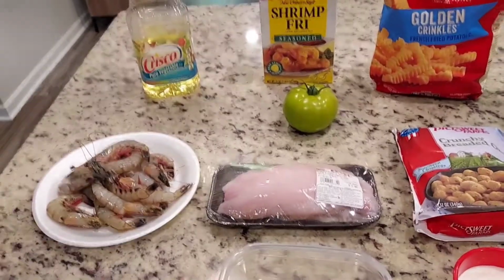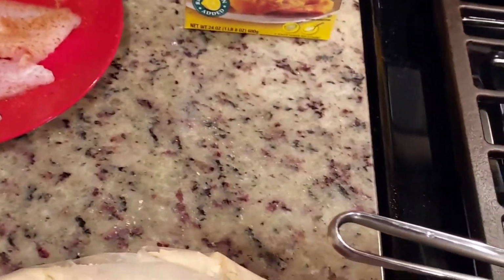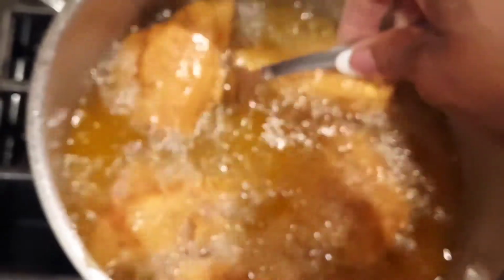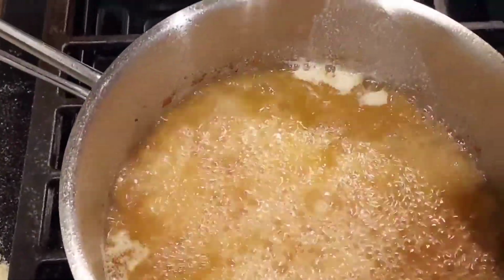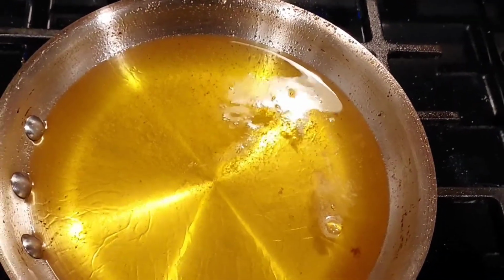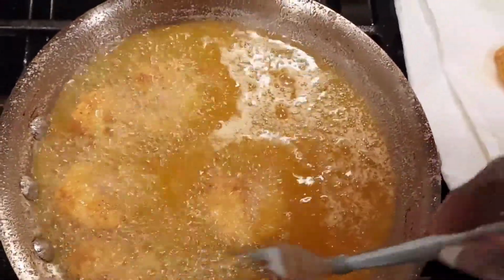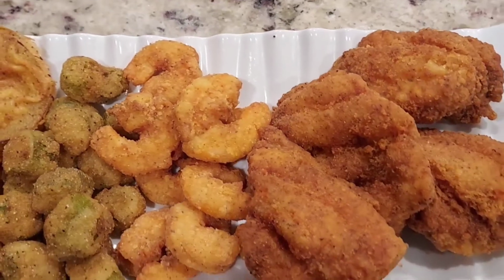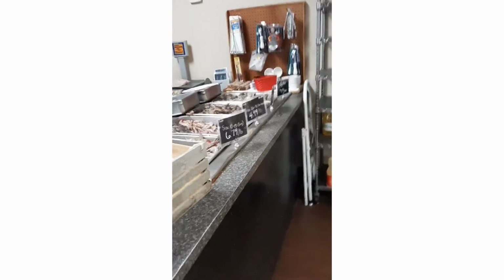Fried Fish, Shrimp, Fried Green Tomatoes, and Fried Okra How to make it Perfect every time